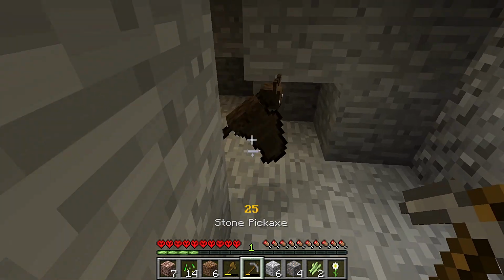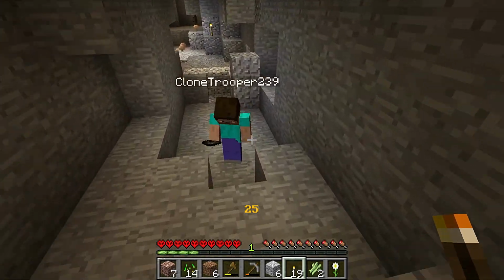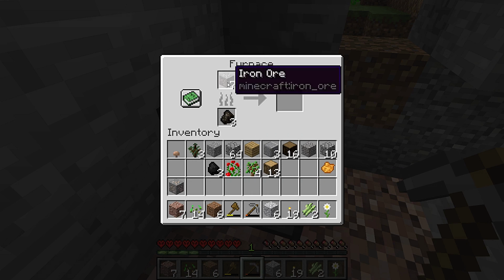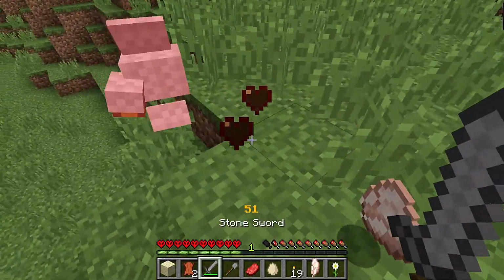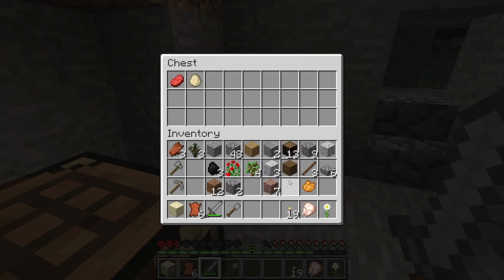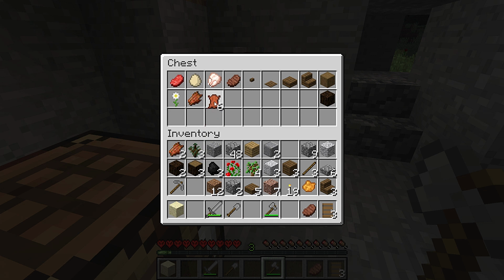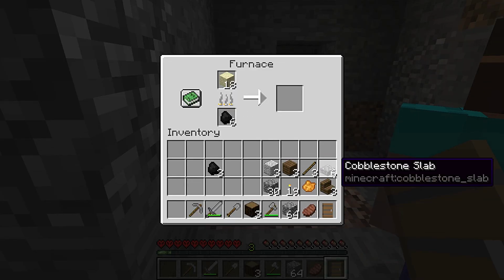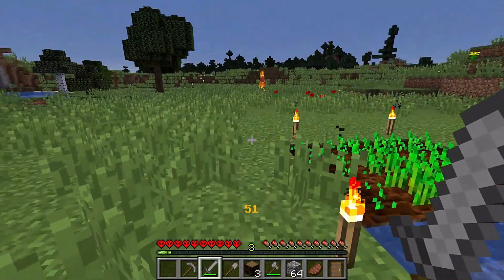Collecting All The Stuff E2: More Stuff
I team up with my son BlakeTheDemonKing  (aka CloneTrooper239) to try to collect every item available in Minecraft 18w16a.